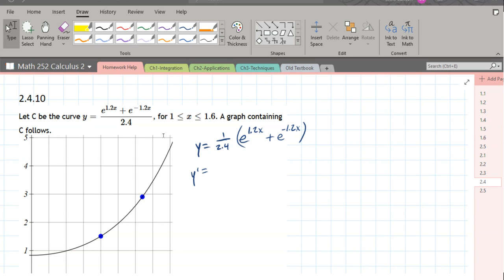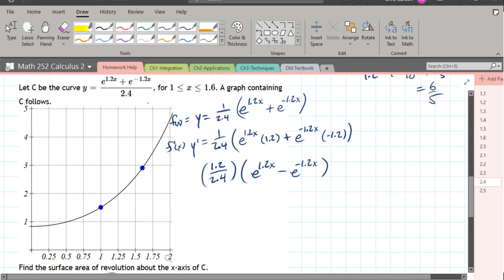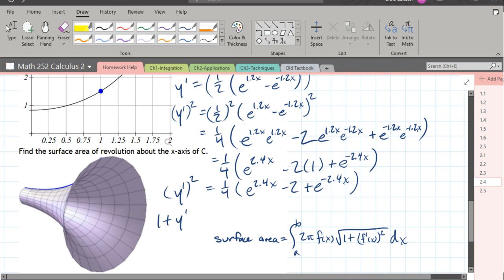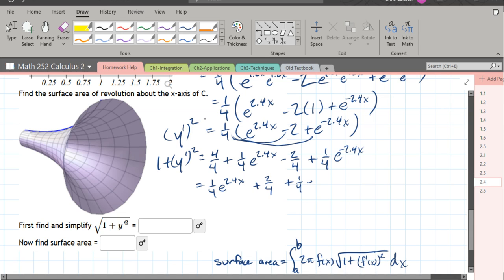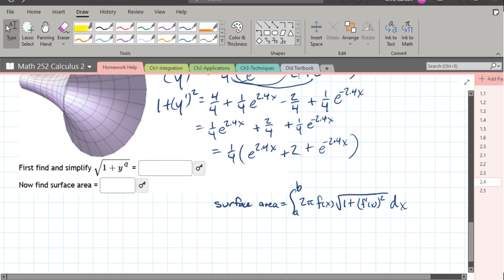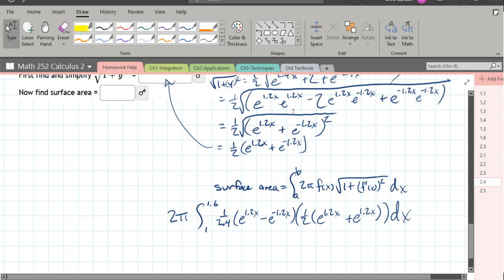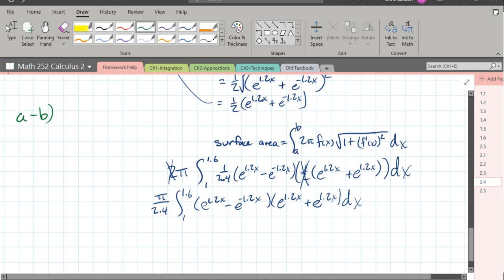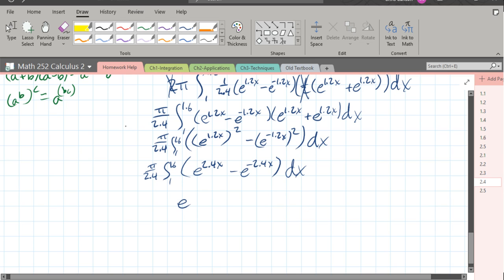Math 252 HW 2.4.10